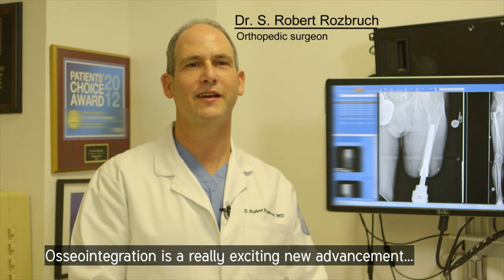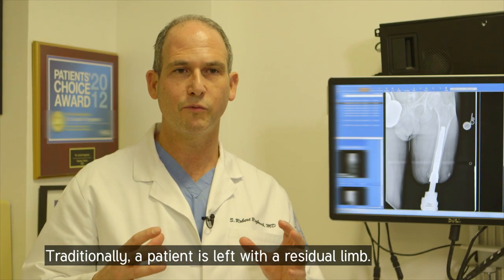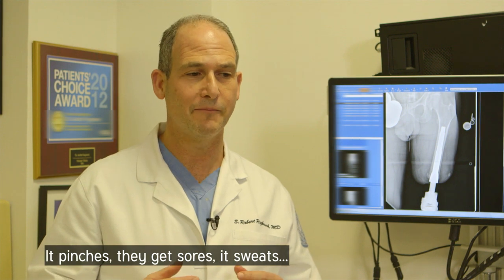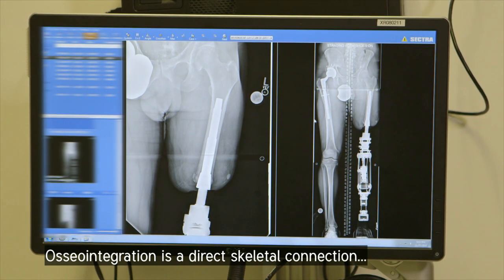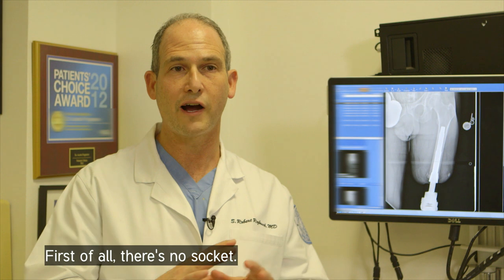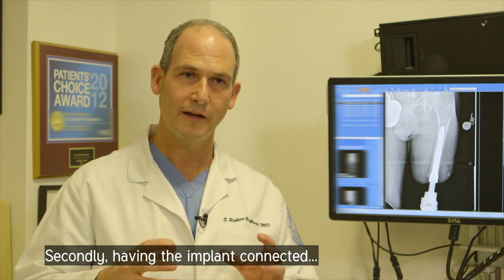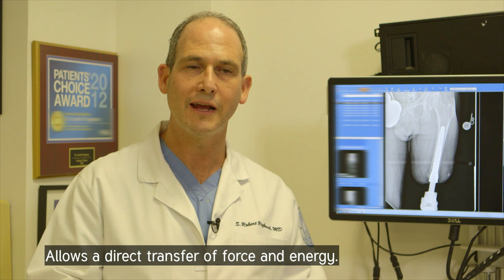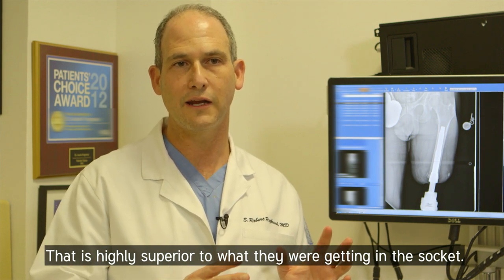HSS Minute: Osseointegration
What is osseointegration? Hear from HSS orthopedic surgeon Dr. S. Robert Rozbruch.

"HSS Minute" is a video series geared towards educating patients on the expertise and innovations at HSS.